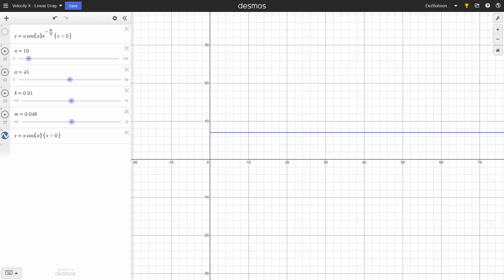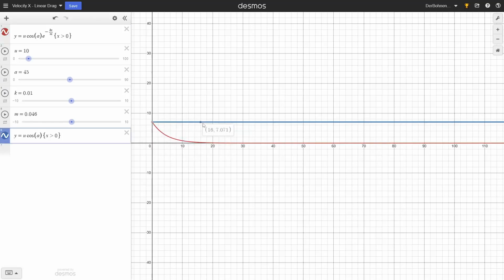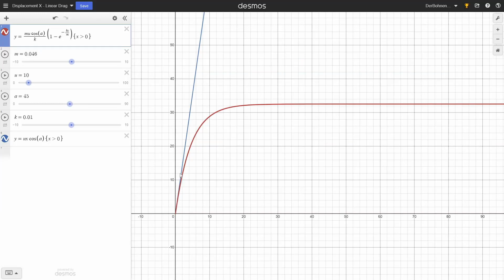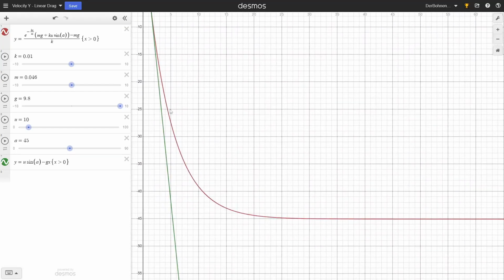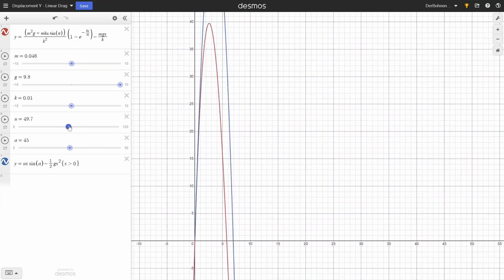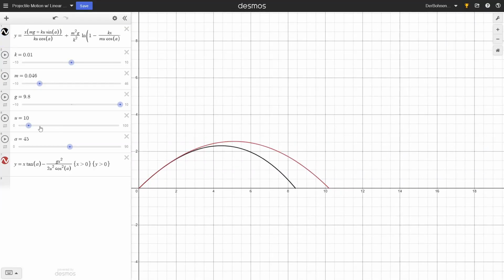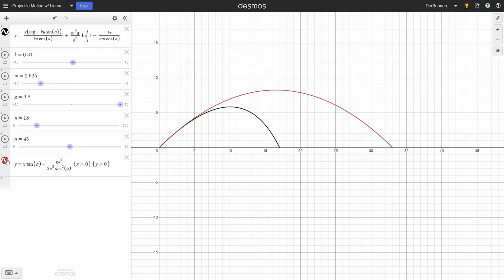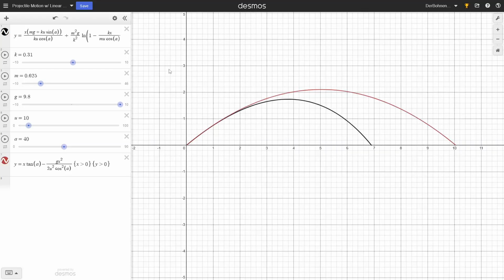Anaylsis of Linear Drag Equations & Optimal Angle | Equations of Motion with Linear Drag (Part 4/4)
Part of a TY Maths project titled 'Projectile Motion in Sports.'

In the first two parts, I derived equations of motion for an object undergoing a drag force that was proportional to the velocity. In the third part, I found out what values would be appropriate for a golf ball and a basketball.

In this final part, I will look at and analyse the equations I came up with, along with the values I determined for a golf ball and a basketball, to see if these equations make any sense when compared to projectile motion with no drag.

If you spot a mistake, please let me know! :)